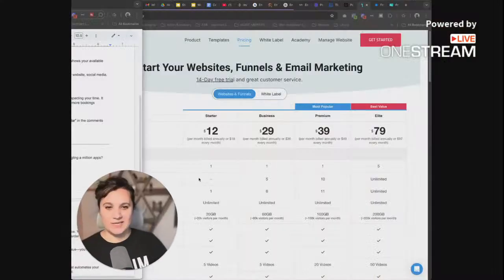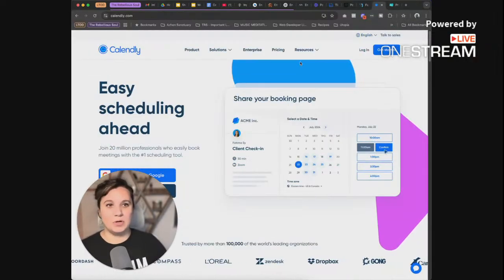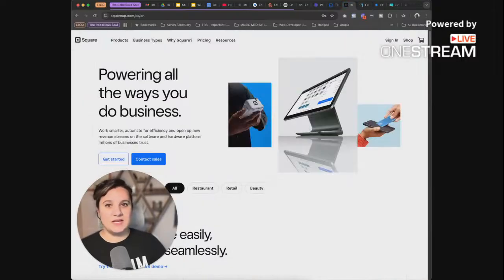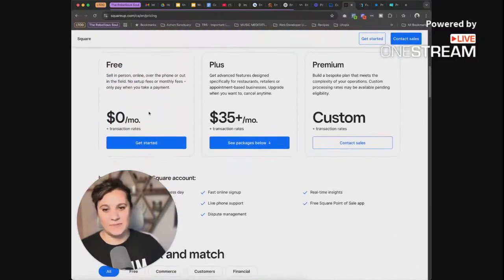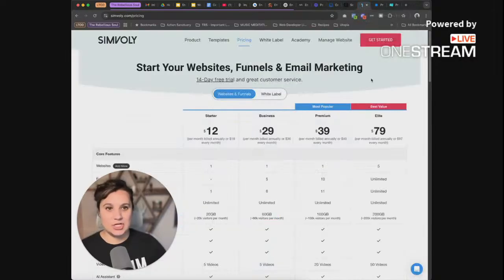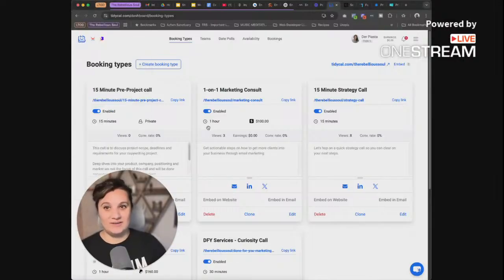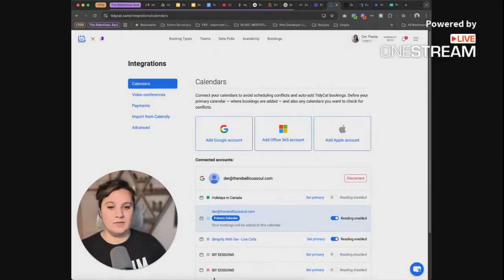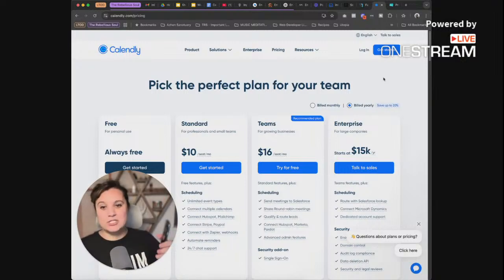3-Step Self Booking System Setup - Live via OneStream Live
Here's how to setup a self-booking system in just 3 steps. Once you have this up and running, clients can book with you automagically and you can focus on what you do best - healing.